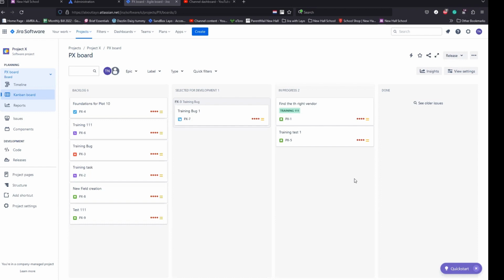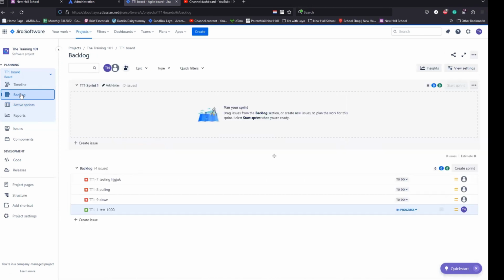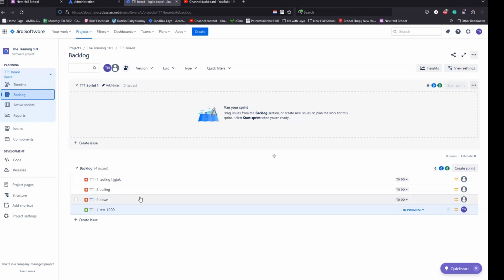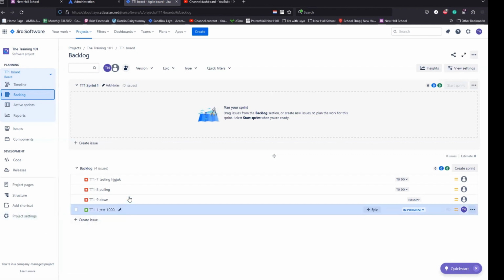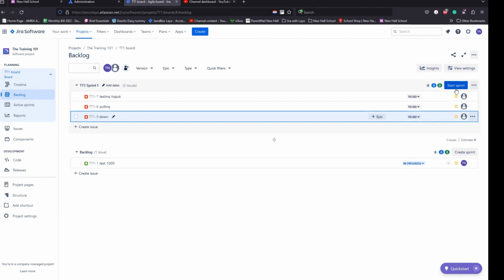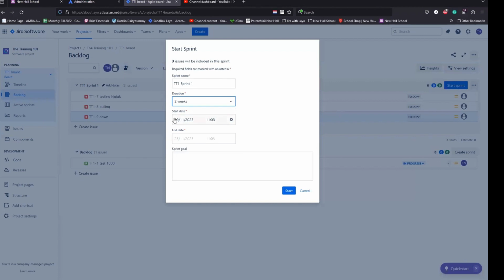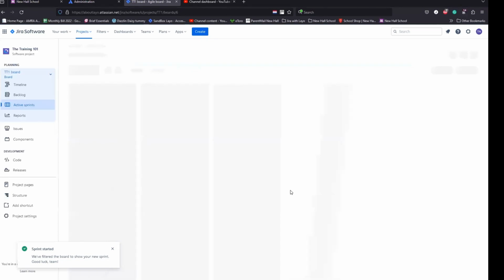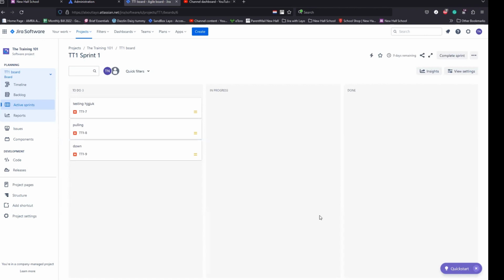How to start a sprint in Jira